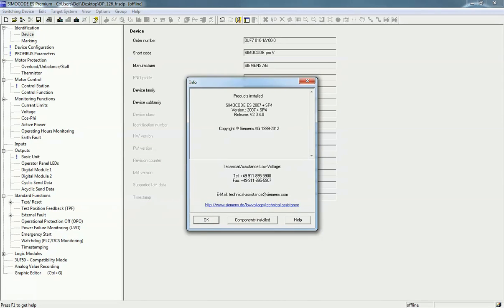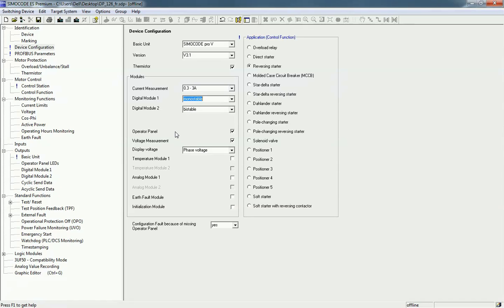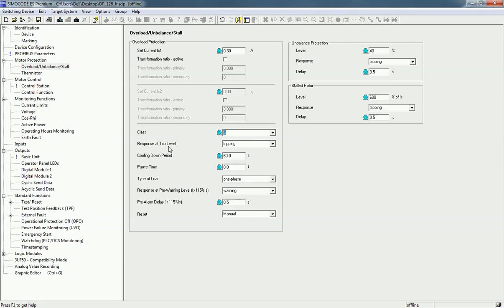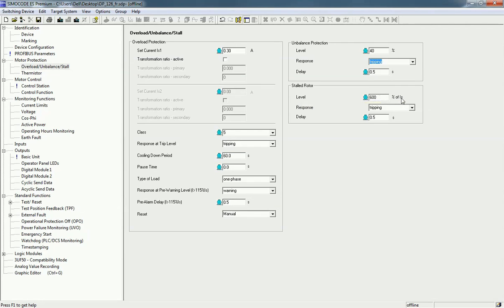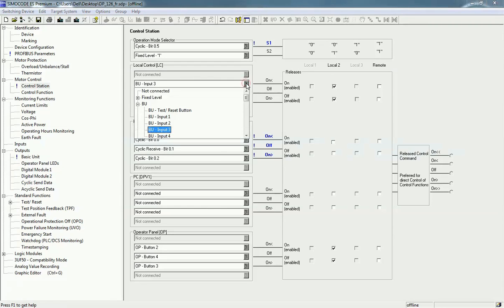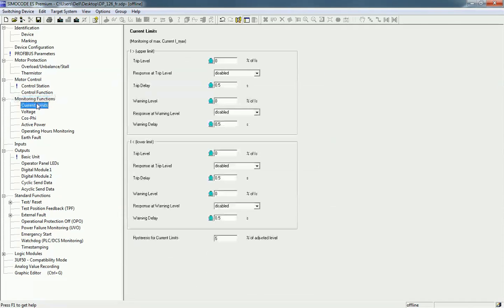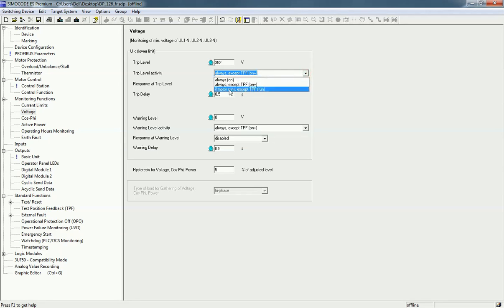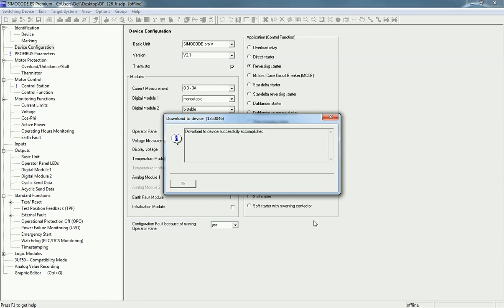Siemens Motor Management & Control Device (SIMOCODE) Configuration using Software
SIMOCODE (Siemens motor management & control device) can be configured from SIMOCODE ES Premium software and you can set the protection and control very easily from the software.

It can provide Overload protection,Thermistor motor protection,Phase failure monitoring,Unbalance protection,Stall protection,Earth-fault monitoring,Monitoring of current limit values,Monitoring of operating hours,Monitoring of motor stop times,Temperature monitoring,Power factor monitoring,Phase sequence detection.